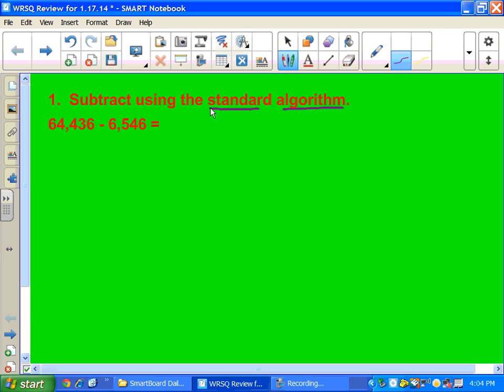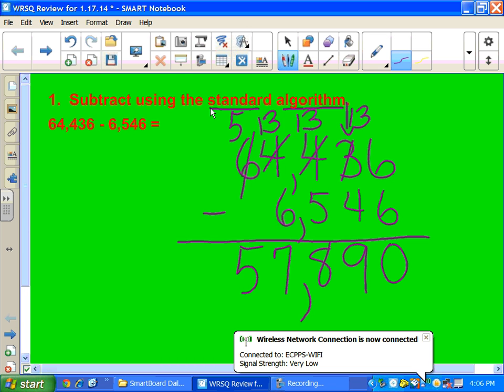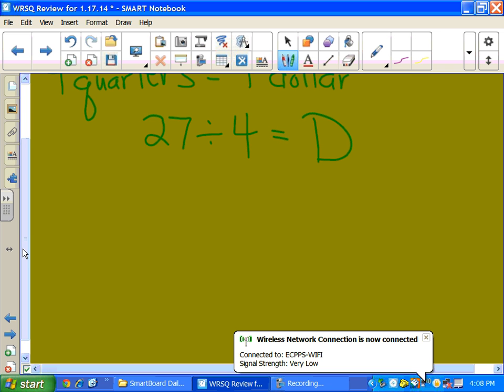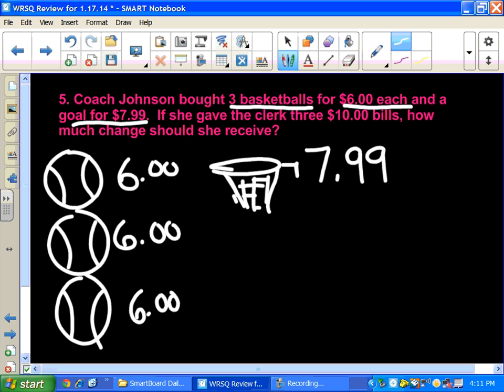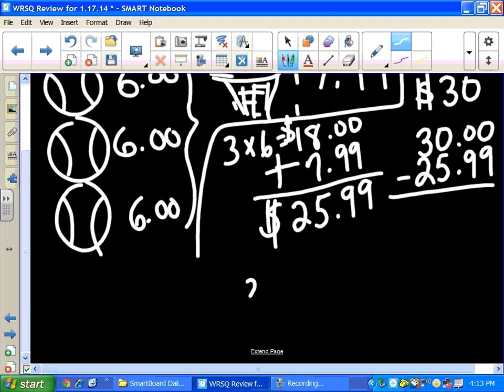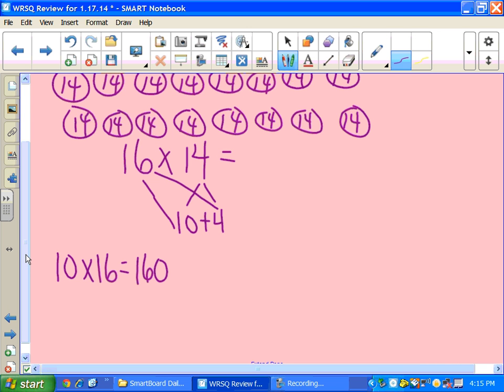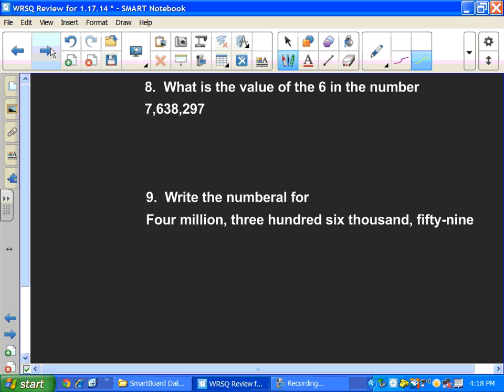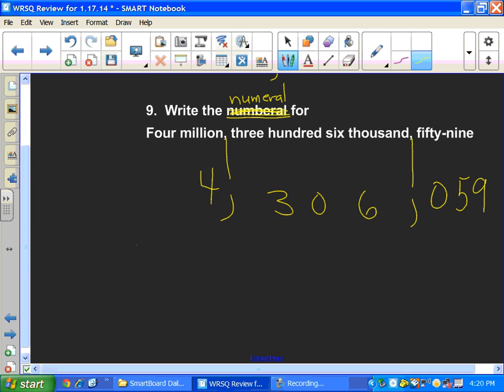Weekly Review Skill Quiz Review for Jan 16